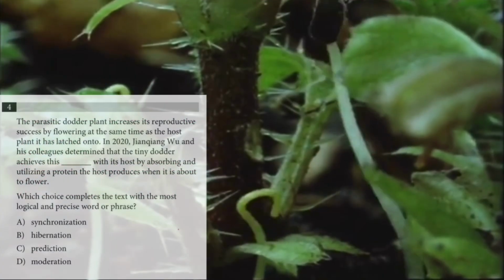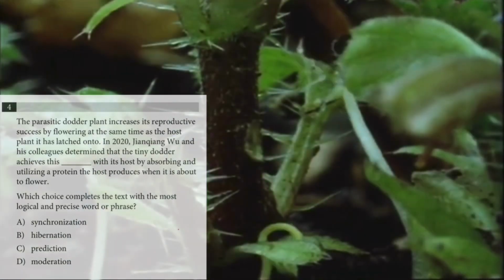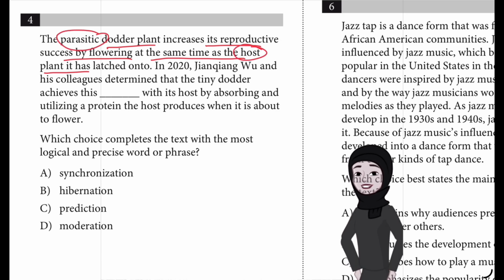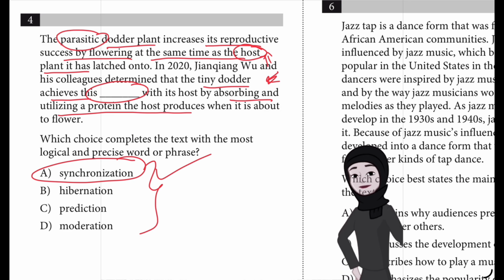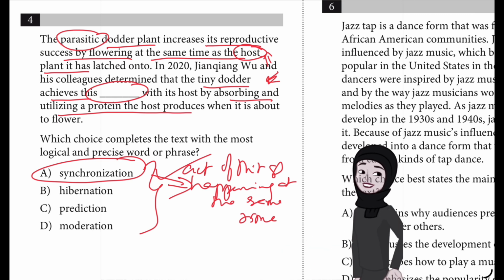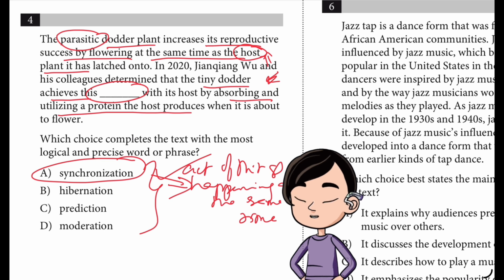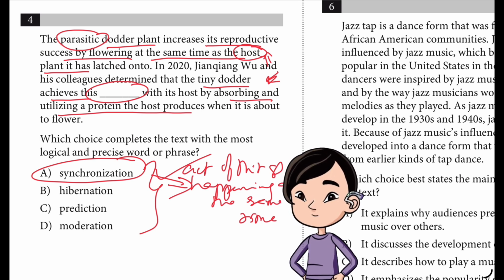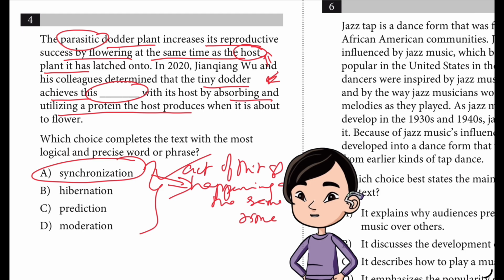Sat practice test 10 Question 4 module 1 Reading & Writing parasitic dodder plant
The parasitic dodder plant increases its reproductive
success by flowering at the same time as the host
plant it has latched onto. In 2020, Jianqiang Wu and
his colleagues determined that the tiny dodder
achieves this _______with its host by absorbing and
utilizing a protein the host produces when it is about
to flower.
Which choice completes the text with the most
logical and precise word or phrase?
A) synchronization
B) hibernation
C) prediction
D) moderation